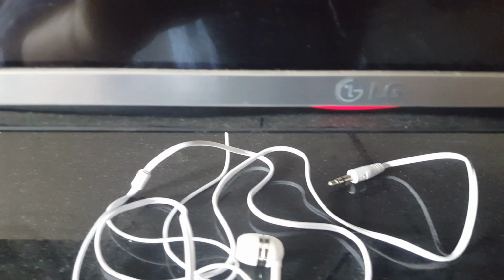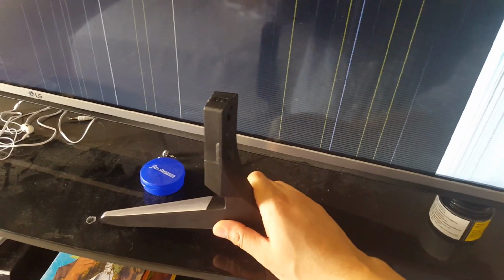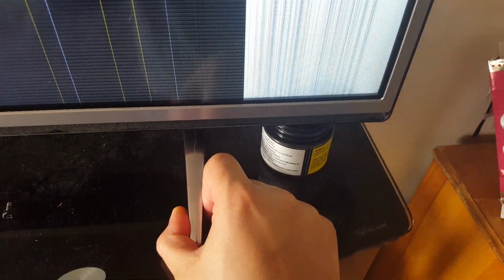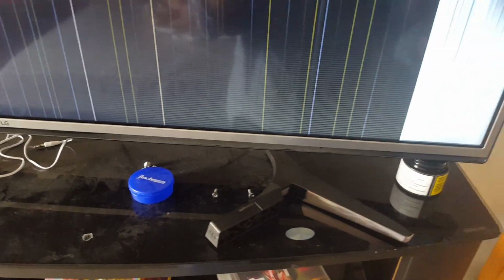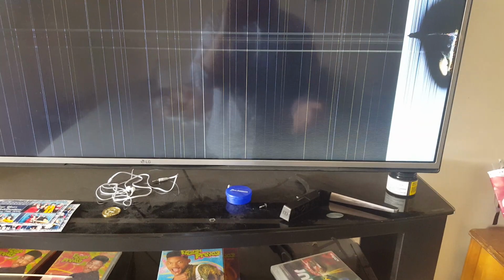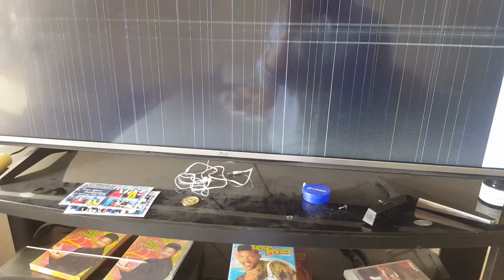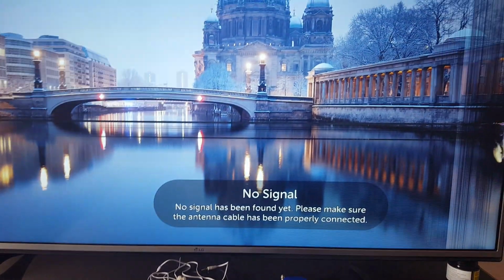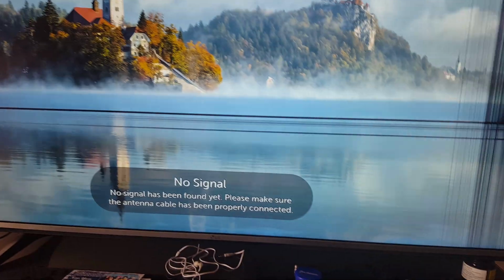4k UHD SMART LG TV STAND FAILURE, TV DESTROYED(LG REFUSES TO FOLLOW WARRANTY) WATCH BEFORE BUYING!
The leg of our (less than a year old) TV had a manufacturer defect and caused my TV to fall resulting in damage that cannot be fixed for less than the cost of a brand new TV. LG decided to give me dozens of promises to replace this TV if the technician confirms the damage and the cause. The Technician having done exactly that, didn't end with the following through of that promise given by LG. The warranty covers manufacturer defect and damage caused by said instance, however they would rather deny me(the little guy) than hold up their end of our legal agreement. I will be persuing legal action, in the event 2001 Audio Video(the company I purchased the unit from) cannot convince LG to replace the TV.

2 months of chasing LG, being lied to and having a stranger in my home to investigate and confirming my claim they denied me the coverage I paid for.

Ipso facto, do the research on COMPANY POLICY AND CUSTOMER SERVICE RECORD(s) before purchasing. The TV performance is not the only obstacle in the way of a long term investment on these types of products.